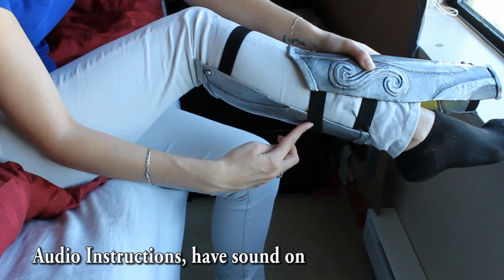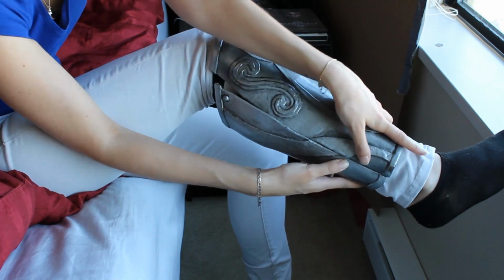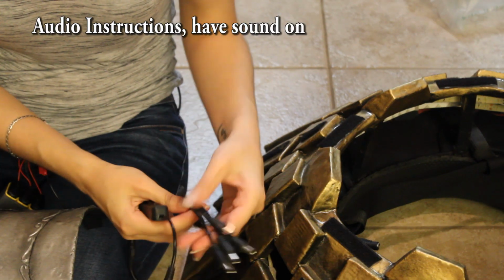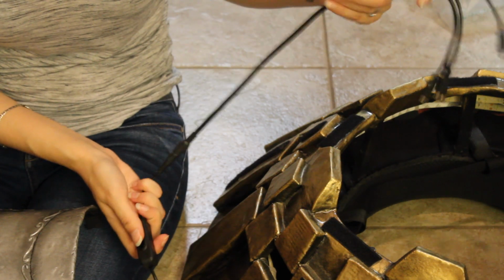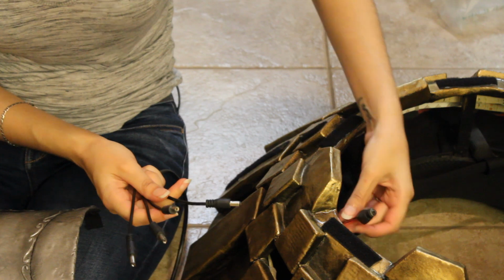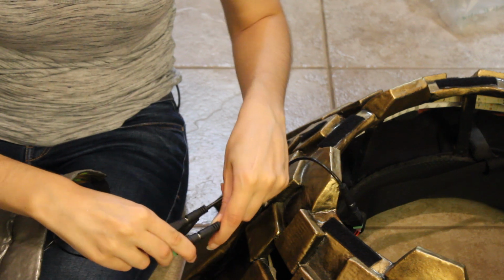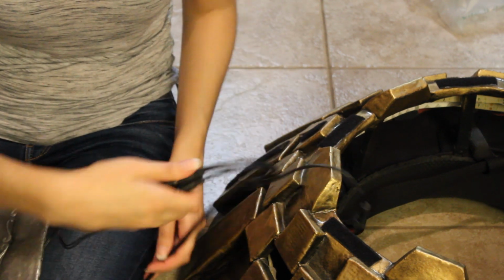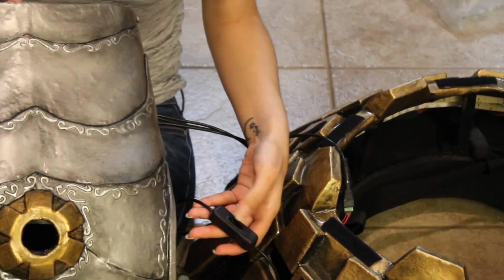Orianna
How to put on Orianna! Armour parts are at the beginning and FX makeup is near the end. This cosplay is going to a new owner and this video will hopefully help with learning how everything works. It's a combination of new footage I filmed while getting ready for my last photoshoot and old footage from a few previous videos.